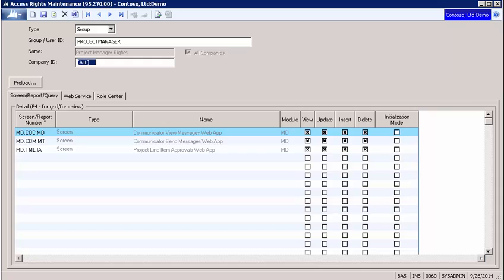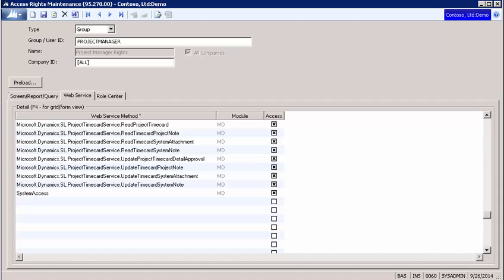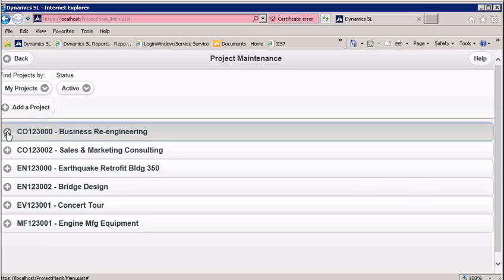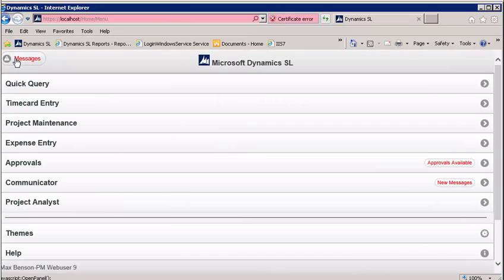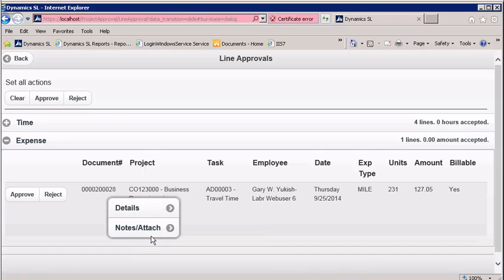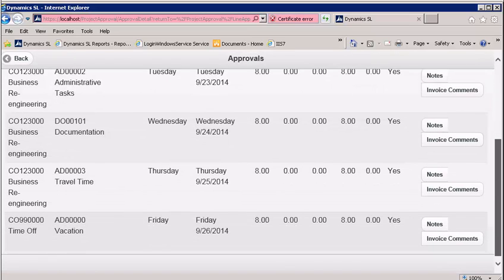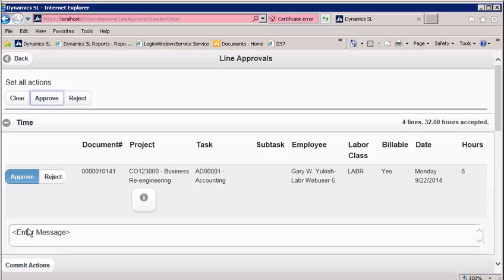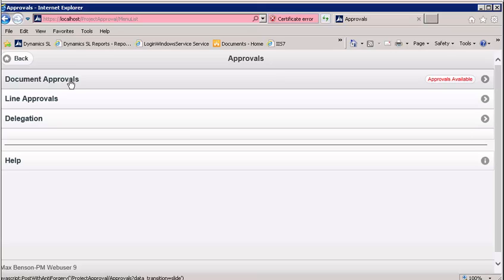Line Items Approvals - Dynamics SL 2015 Web Apps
Learn how project managers process Line Approvals in Dynamics SL 2015 Web Apps, including the setup requirements for Line Approvals and the steps for processing approvals.